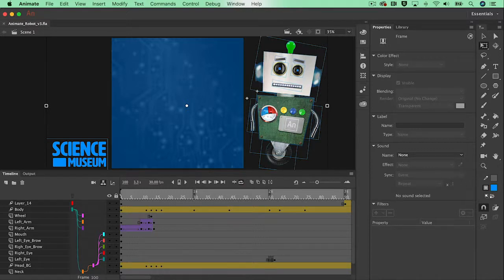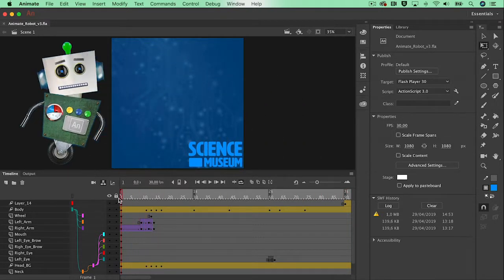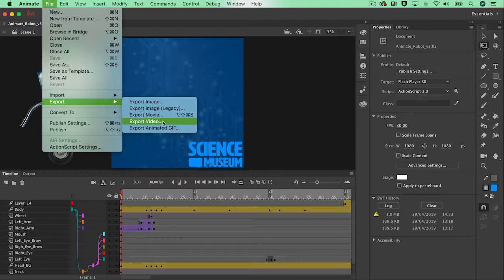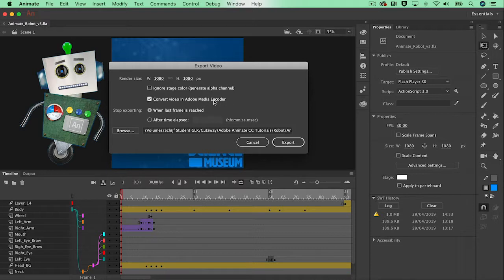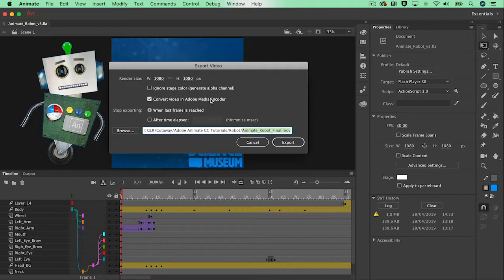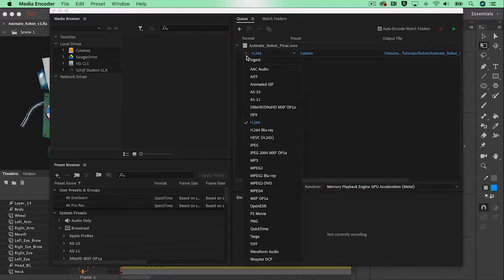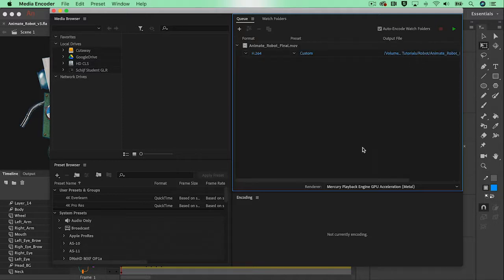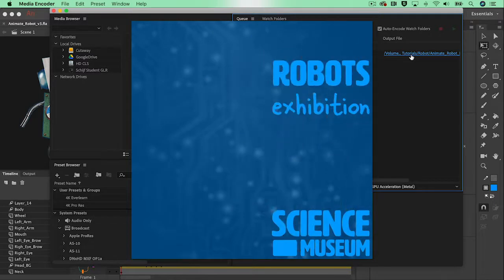How to export your video as an MP4 in Adobe Animate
You can export your animation in many formats from animate cc. In this tutorial, you will learn how to export your animation as an MP4 file.